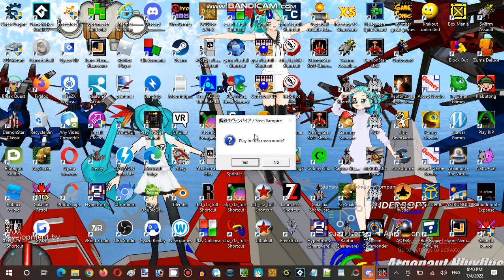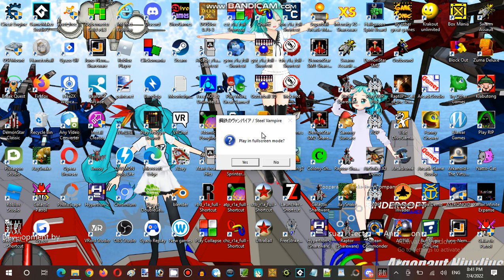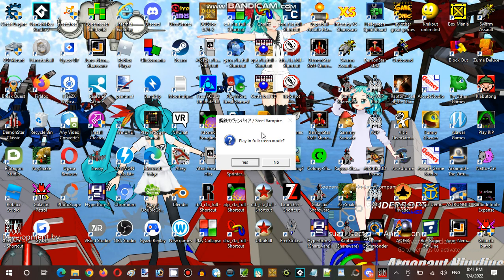Miku Monday Moments Streaming Hour In Terminal Internet Reality Establishment 02 Part 01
Played by JamesUser46516929

Steel Vampire is an 2017 indie action-arcade side-scrolling space shooter game was designed and developed by Akiragoya and published by Henteko Doujin, Set in the dystopian future of 500 years past, Players assume the role of main protagonist ship taking place in apocalyptic cities ruins to defeat the leader of Steel Vampire and save the humanity by numerous of economic system.

Created with the fast-paced, pure-action and brutally unique was made by most of the same game developer behind twisted bizarre shooter game and ran onto the metallic post-apocalyptic style, although its actual connections with the game style like Rank System from Battle Garegga, Under the initial being originally details for twisted-shooter topics development began around in middle 2016, But it was later redesigned and reassets to create as its atmosphere was deemed to be dark story tales by Akiragoya during game development phase, Though the first game launched in PC Windows for Steam.

Developer: Akiragoya
Publisher: Henteko Doujin
Powered Game Engine: Steel Vampire Engine
Author: Akiragoya

Video Recorder
Sound Editor